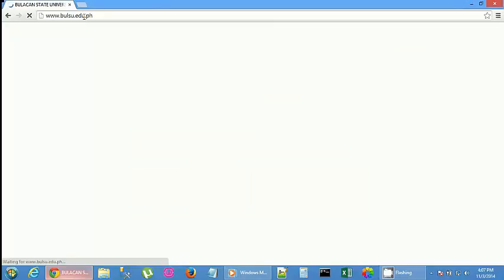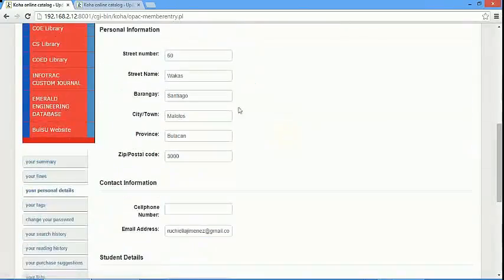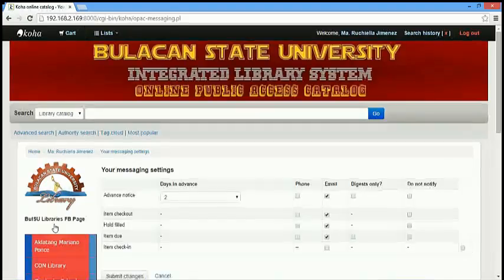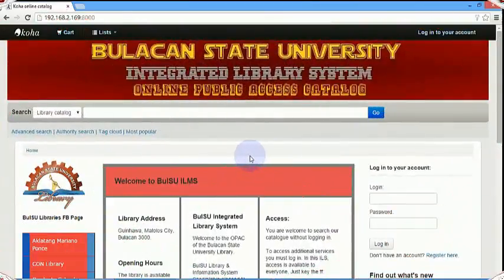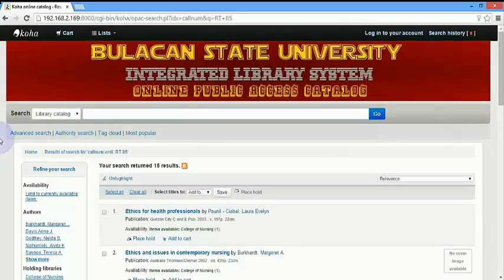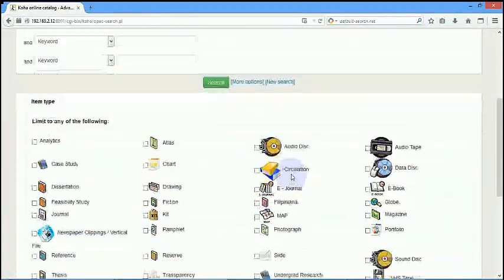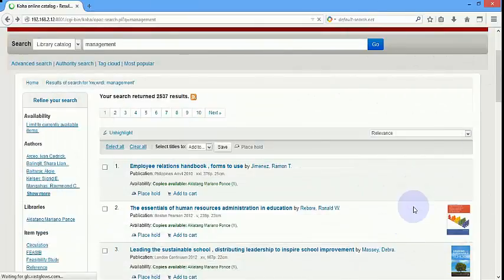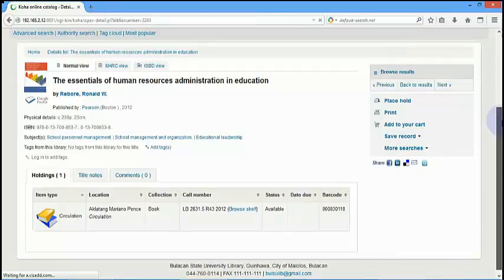Bulacan State University Online Public Access Catalog